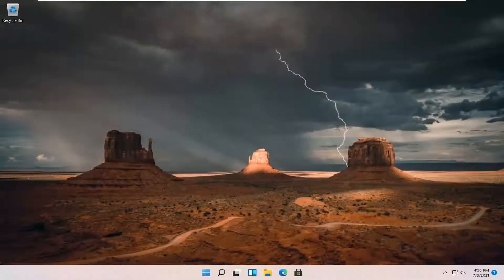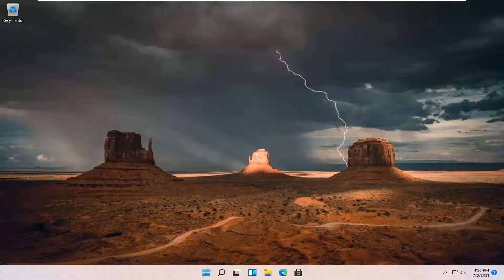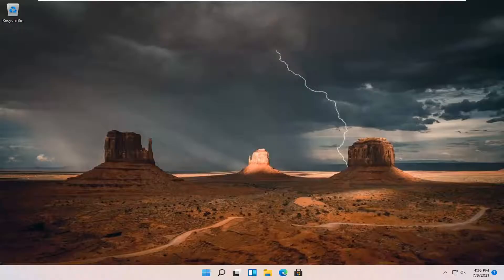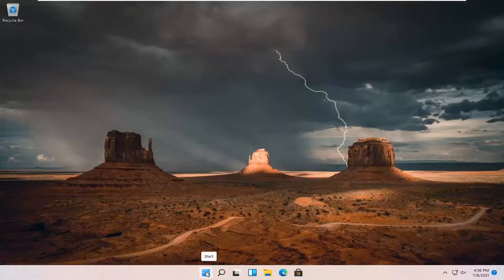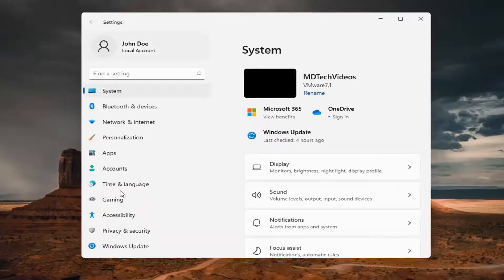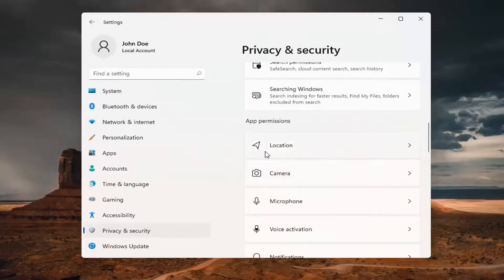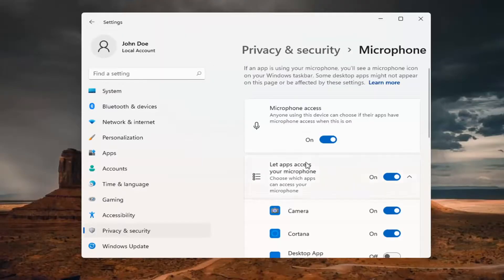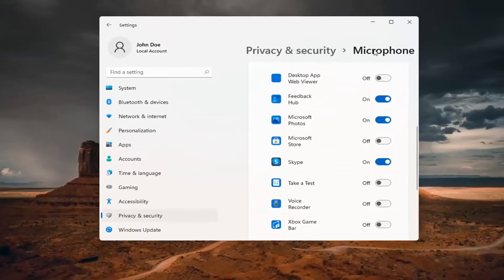Allow Apps to Access Your Microphone Windows 11 [Tutorial]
In Windows 11, having a camera and microphone as part of your device or system lets you make Skype video calls, take pictures, record videos, and more. Many apps and services request and use the camera or microphone, and Windows settings give you control over which apps can use your camera or microphone.

Some people worry about unknown apps, organizations, or malware using their camera or microphone.

In Windows 11, having a camera and microphone as part of your device lets you make Skype video calls, take pictures, record videos, and more. Many apps and services request and use the camera or microphone, and Windows settings give you control over which apps can use your camera or microphone.

Some people worry about unknown apps, organizations, or malware using their camera or microphone. Whenever your camera or microphone are used, you should be in charge. To help you understand when your camera is turned on, the following indicators are provided: